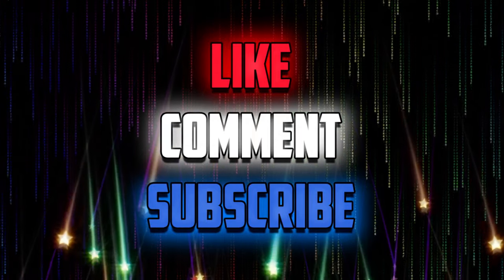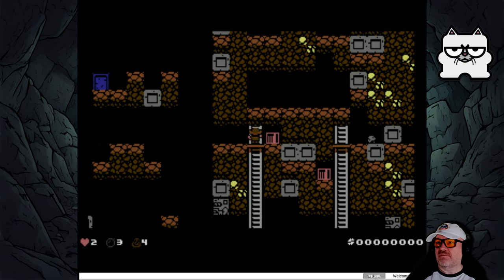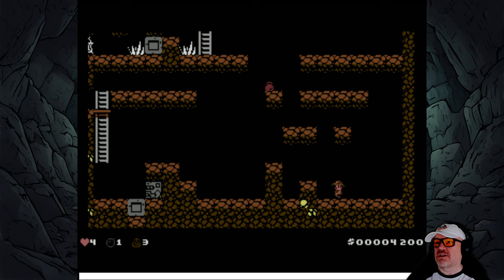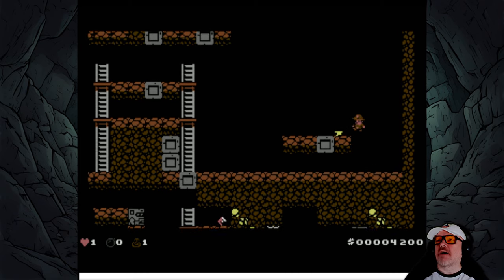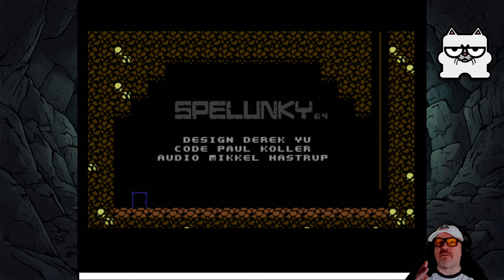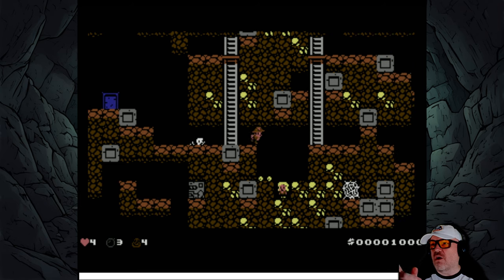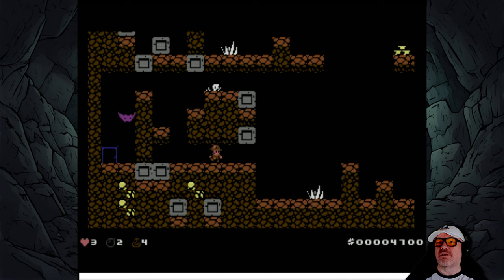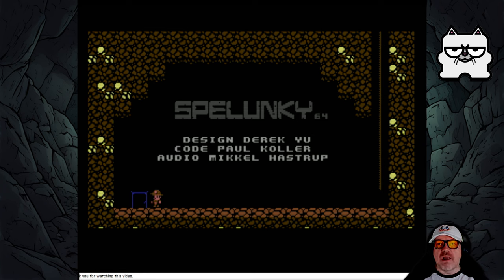SPELUNKY 64 - an amazing Commodore 64 rougelike conversion of the original with commentary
This is *SPELUNKY 64* released in *2024* being played on XXXXX.

By all accounts, this game should not be possible as it feels too good to fit inside the humble Commodore 64.  Experience death upon death as you explore this excellent game with "just one more go" gameplay.

00:00 - Intro
00:36 - Gameplay
21:26 - Final Thoughts